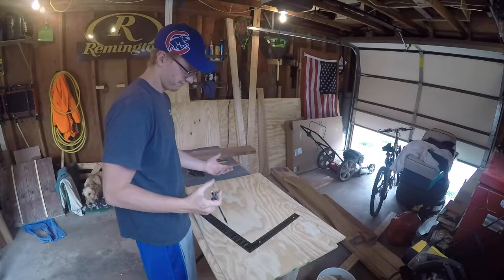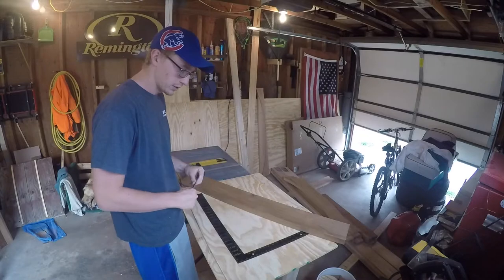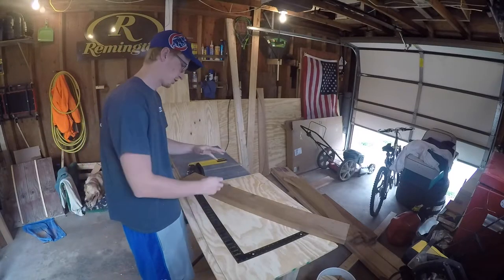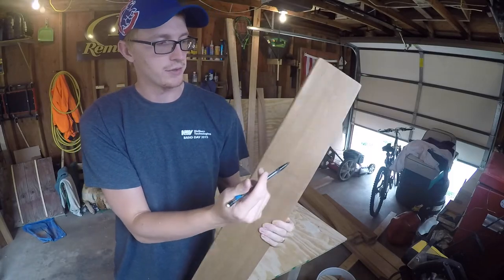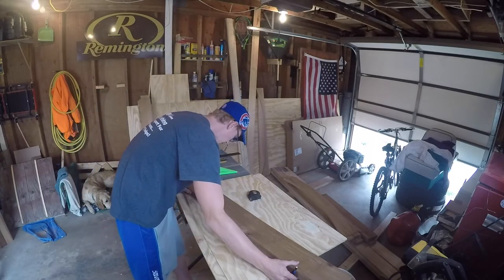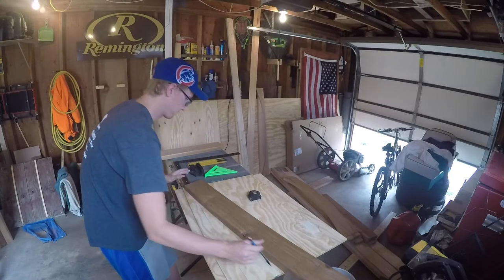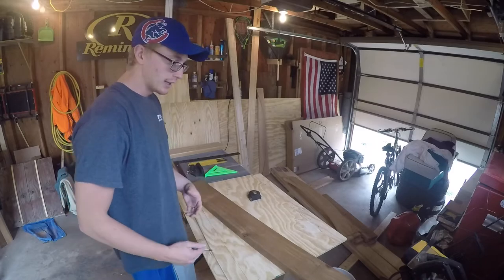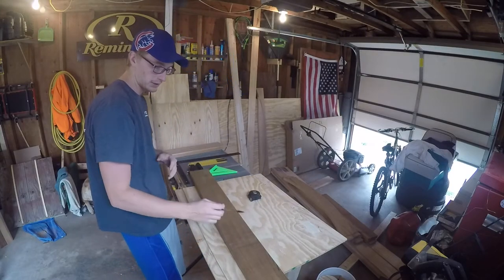The Baby Crib Build Part 9: Making the Siderails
Today I am making the side rails for the crib.  The hard part about this is that I have to line up the mortises for the slats on the horizontal lower rail and the slanted upper rail. I show how you can do this easily with a scrap piece of plywood and a square!